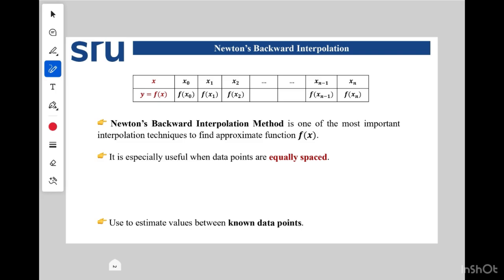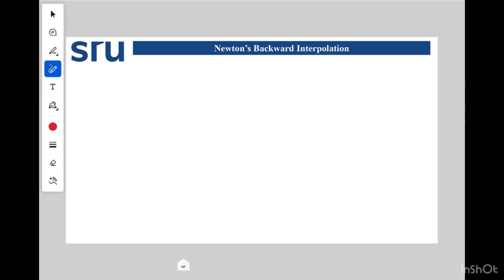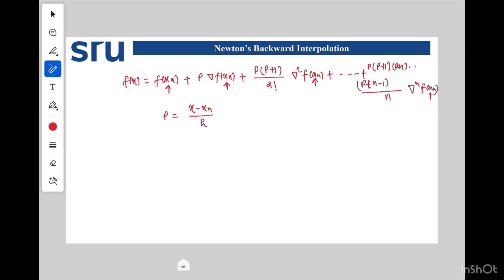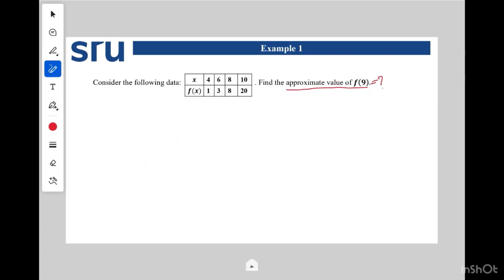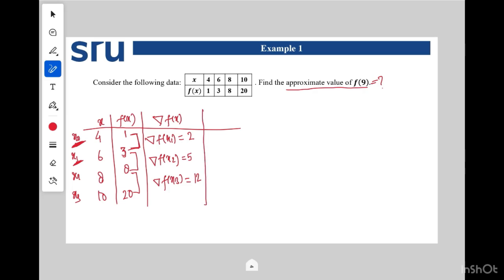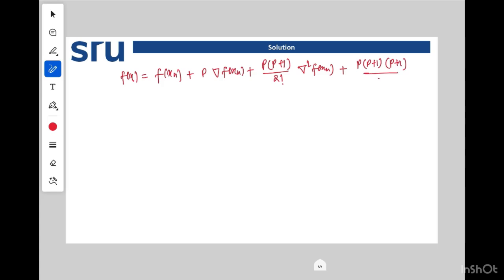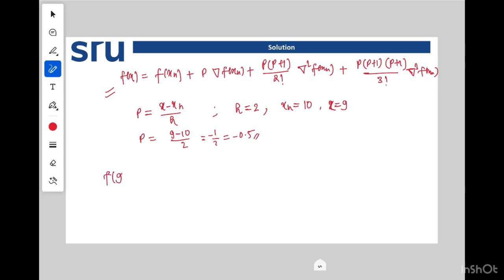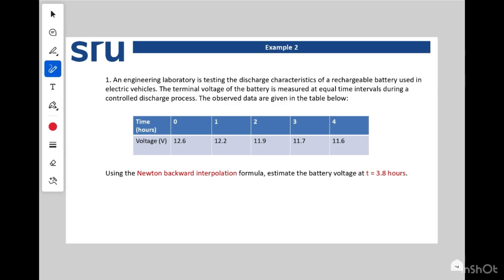Lecture 6 || Newton Backward Interpolation Formula || Numerical Method